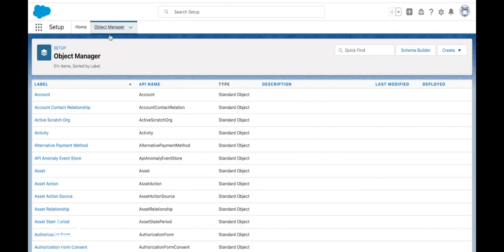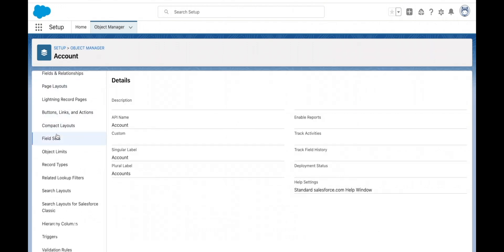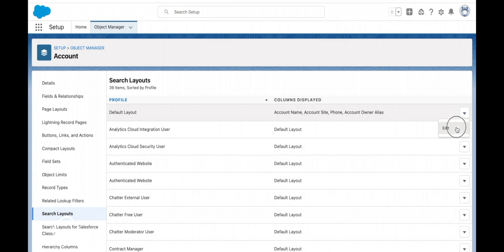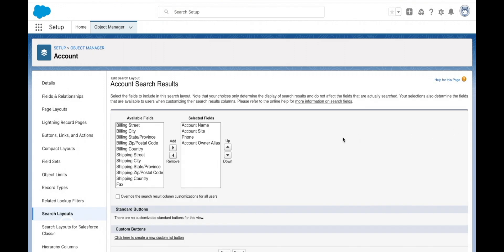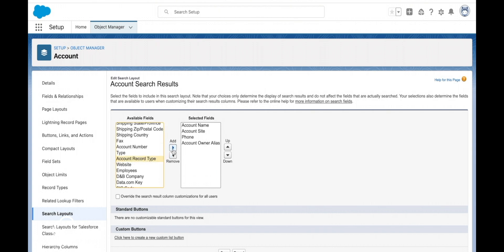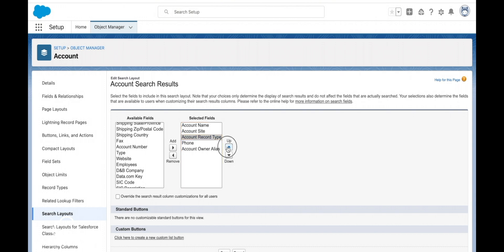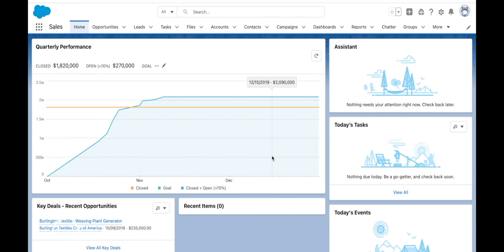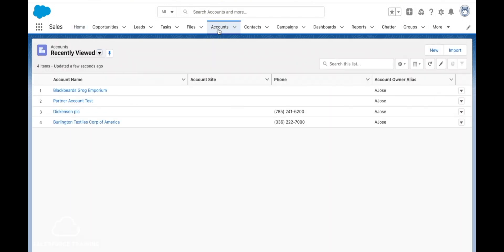Search Layout vs List View